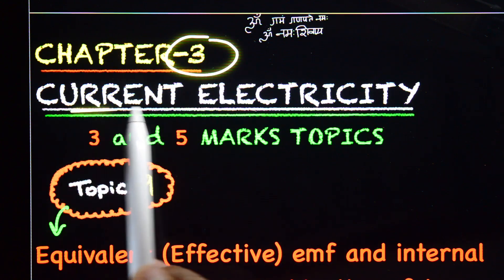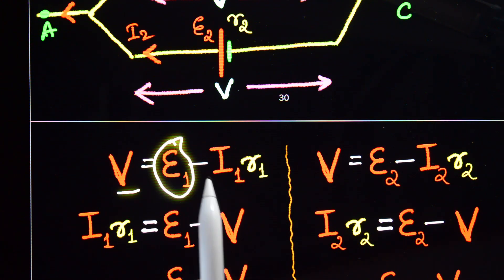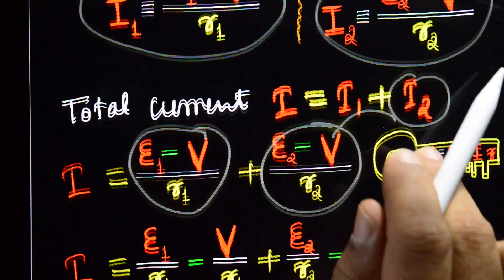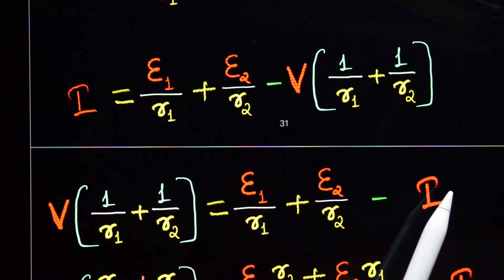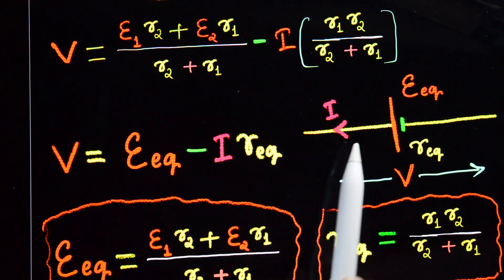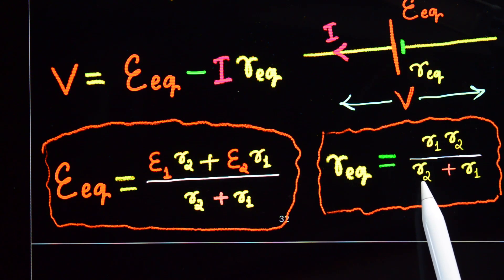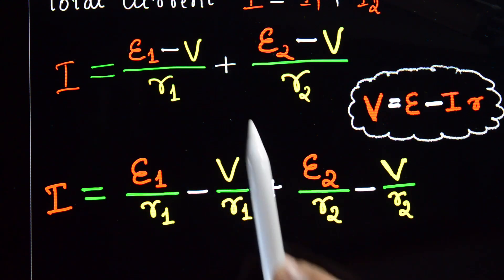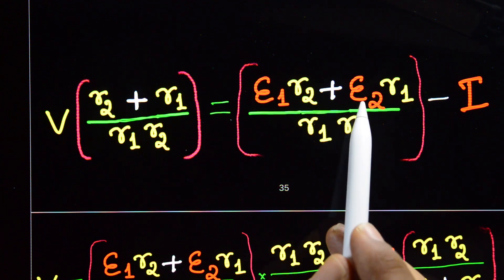9. Expression for Effective emf and effective internal resistance when CELLS Connected in PARALLEL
👆pdf Link: 9. Expression for Effective emf and effective internal resistance when CELLS Connected in PARALLEL | Chapter 3 : Current Electricity